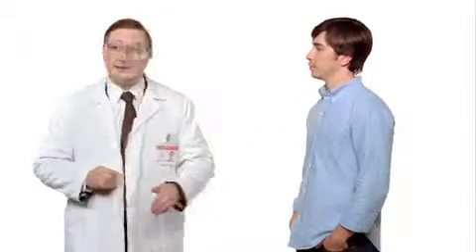apple tv ads - pc innovation lab